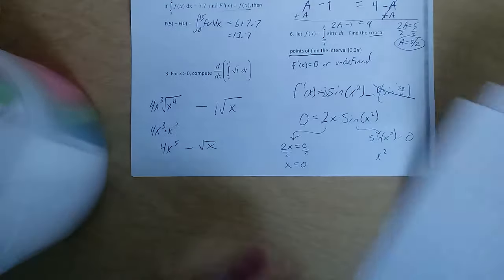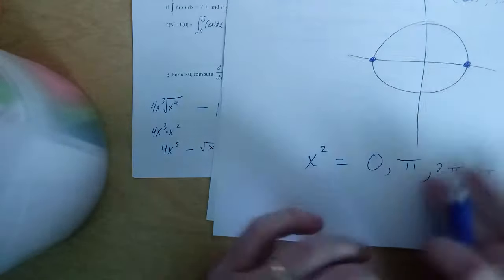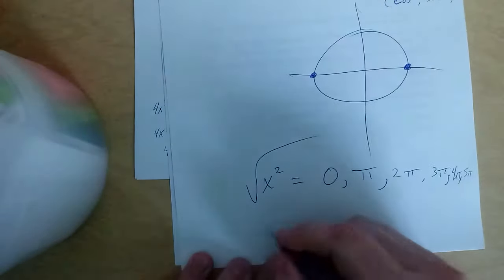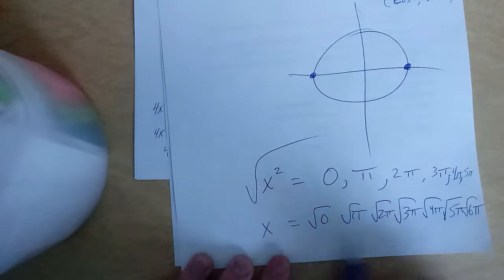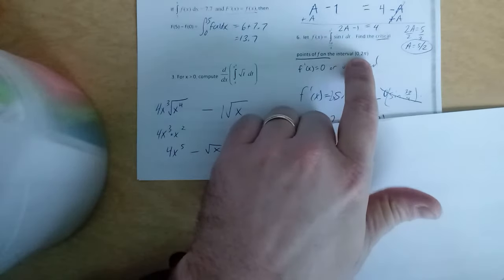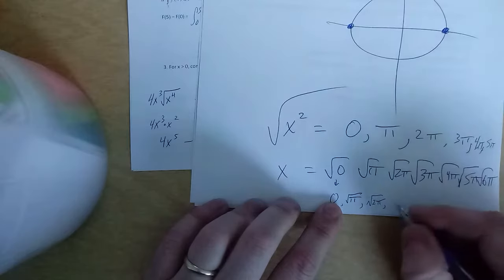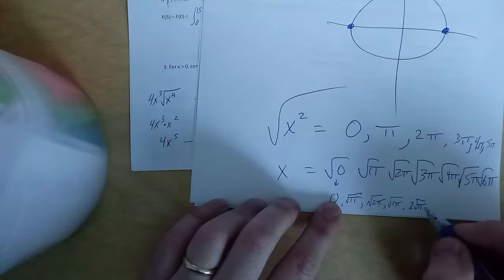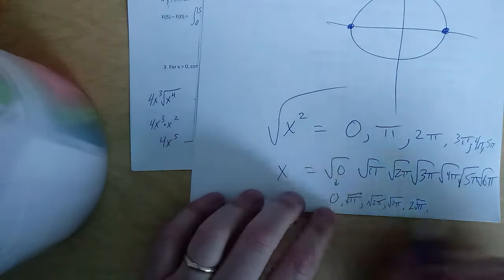Ftoc practice problems